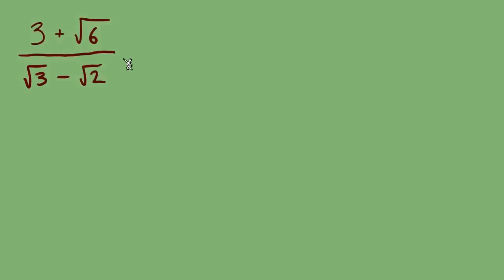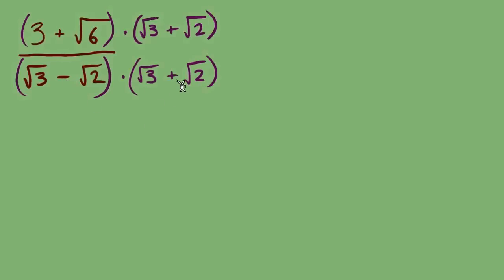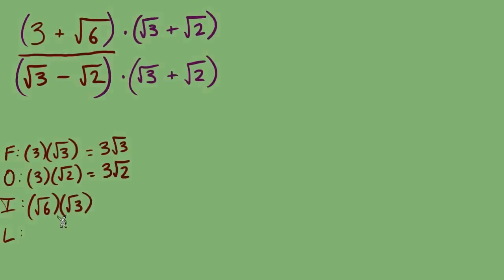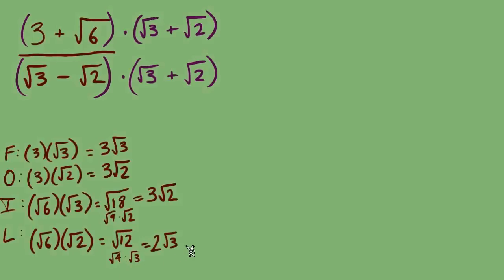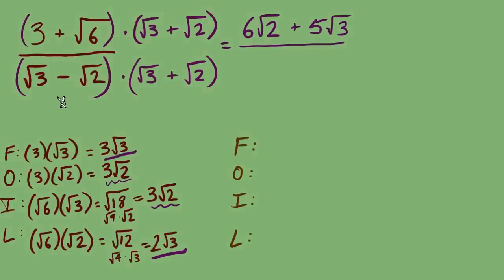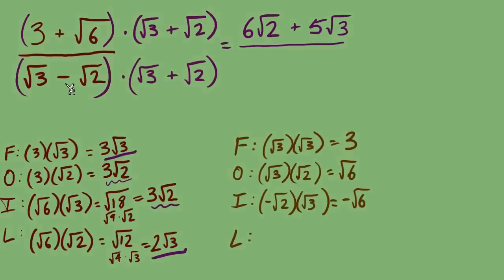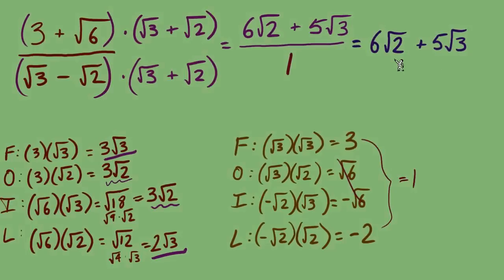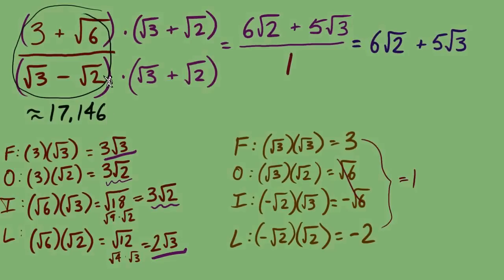Rationalizing the Denominator Part 5 of 7